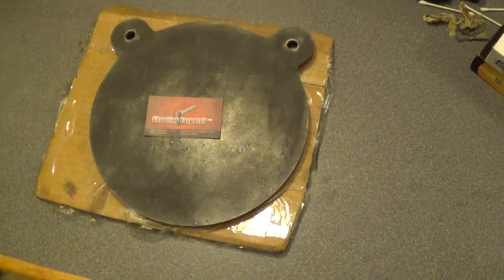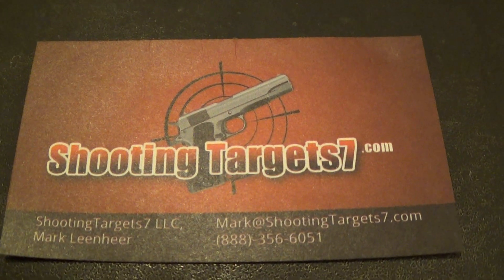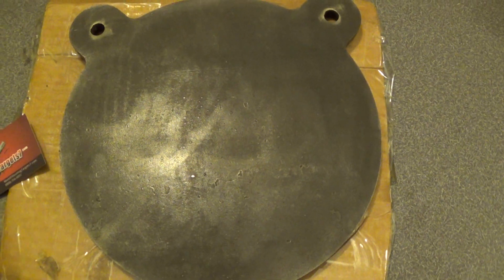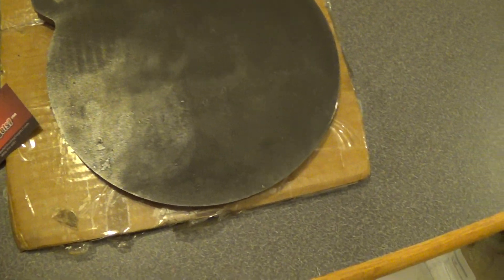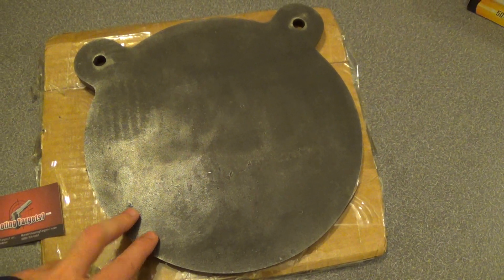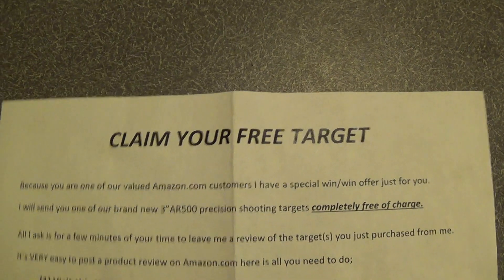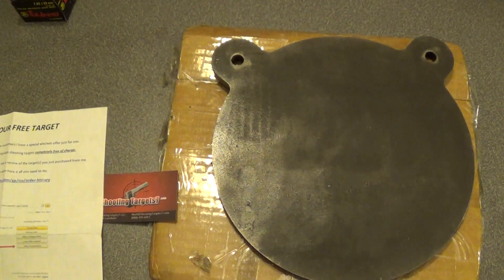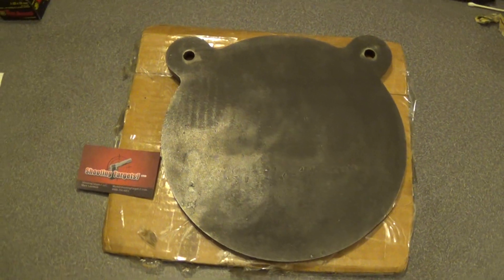AR500 Target First Impression and Review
Just received this target I ordered through amazon. check out their It was surprisingly affordable and appears to be of good quality. Be on the lookout for a video of this target being tested at the range!